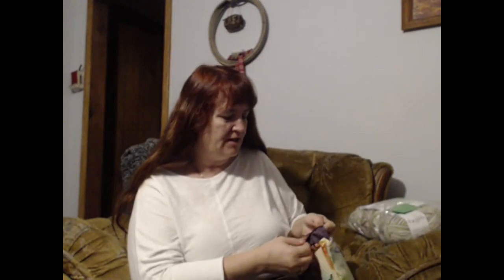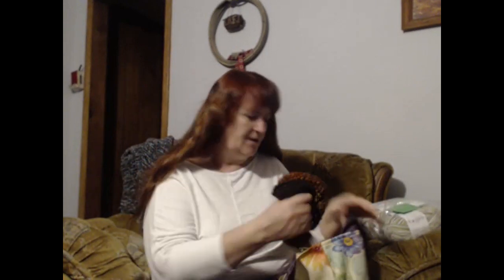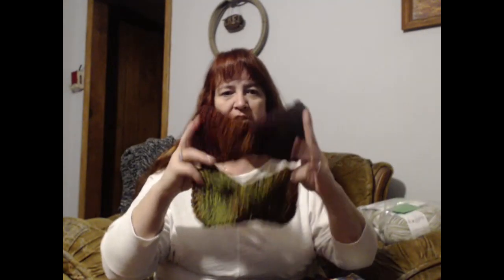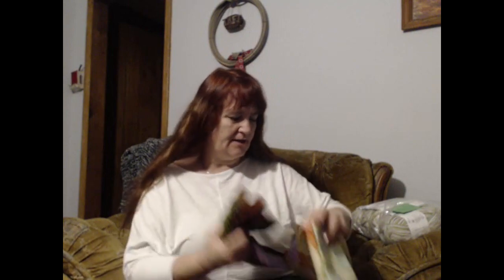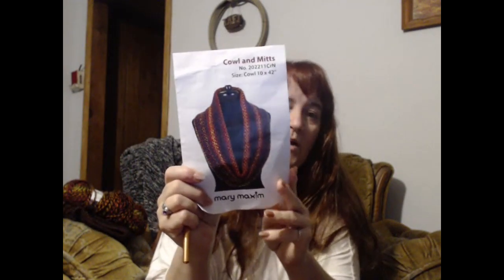SFF Take 2 - crochet section